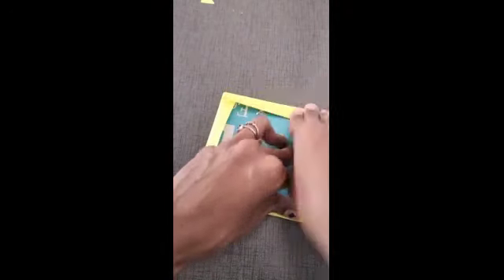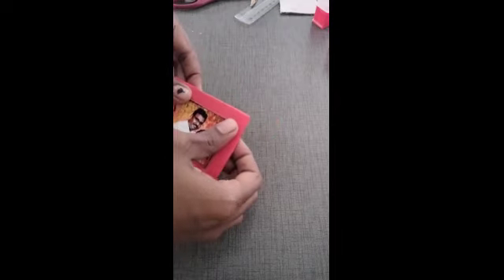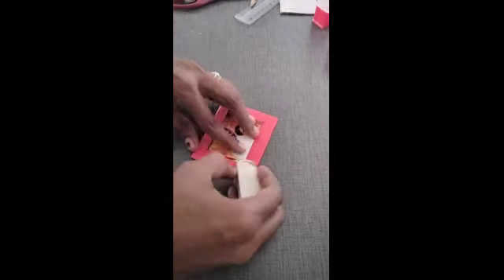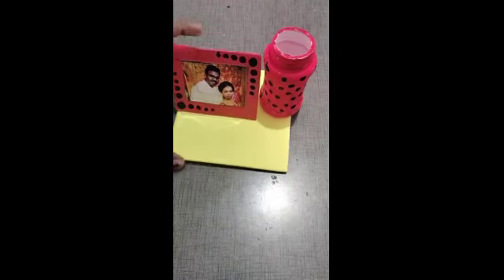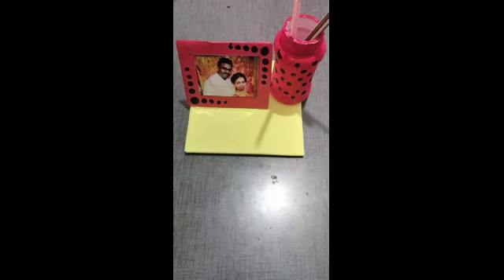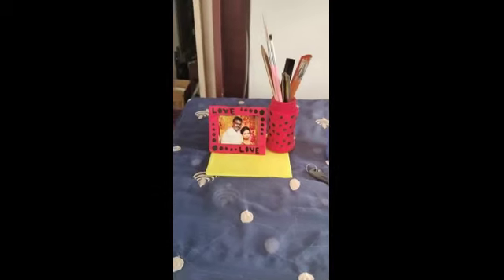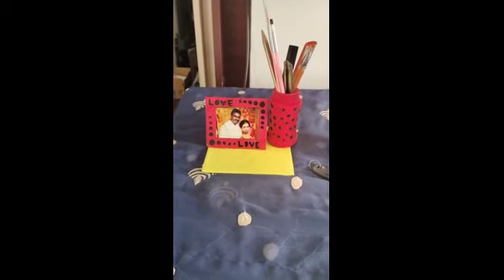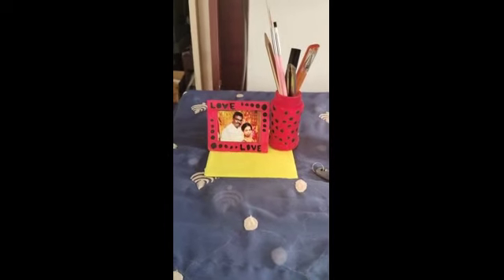waste பெருங்காய டப்பா இருக்கா அப்ப இந்த மாதிரி பண்ணி உங்க husband ah அசத்துங்க ...